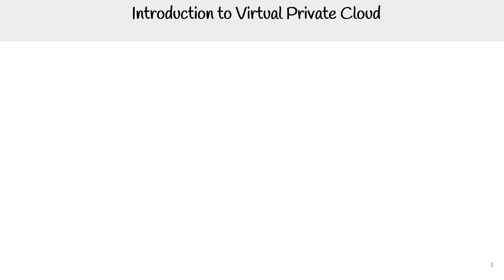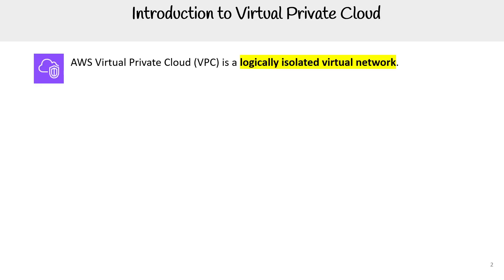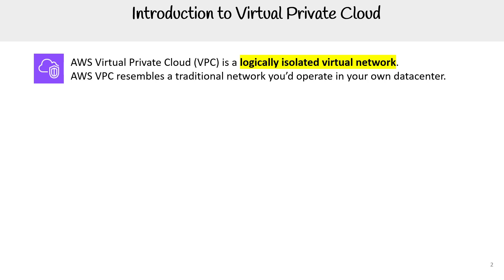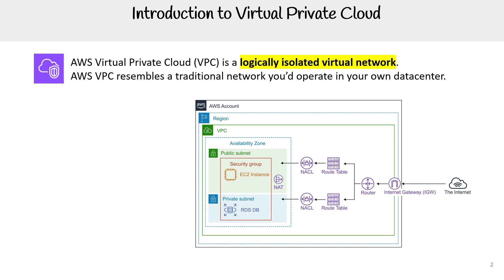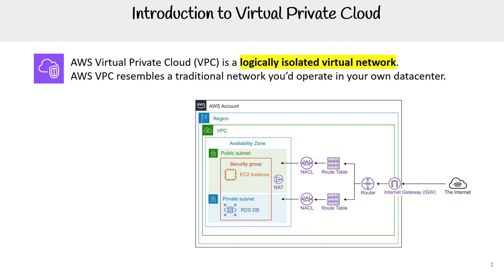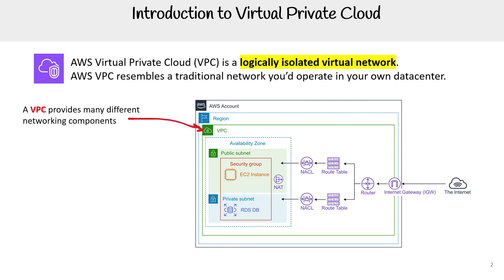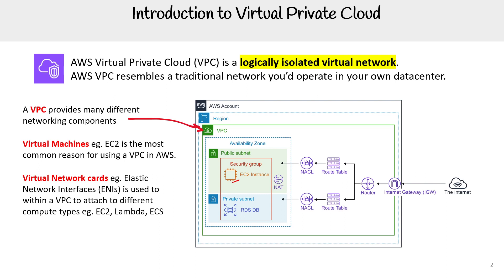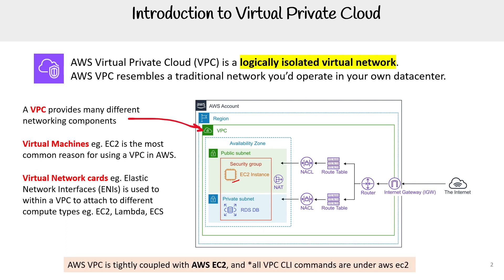Introduction to VPC - AWS Solutions Architect Associate SAA-C03